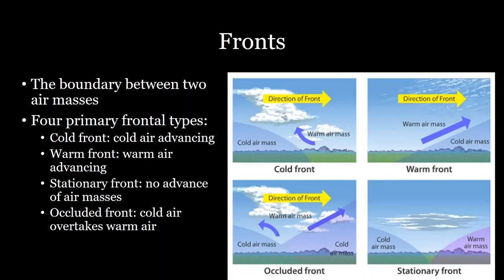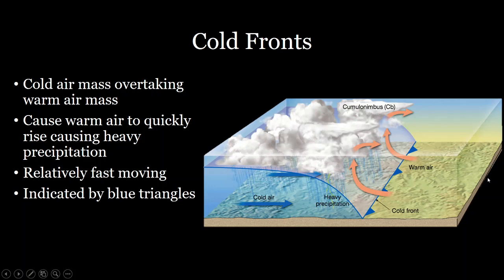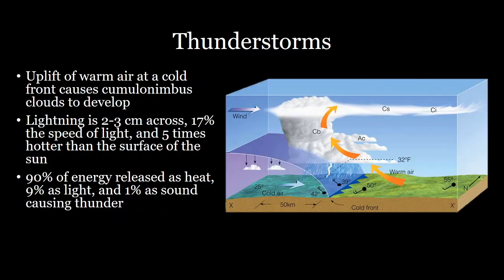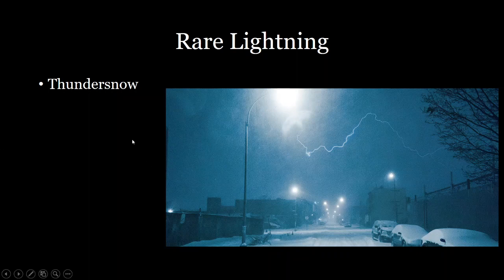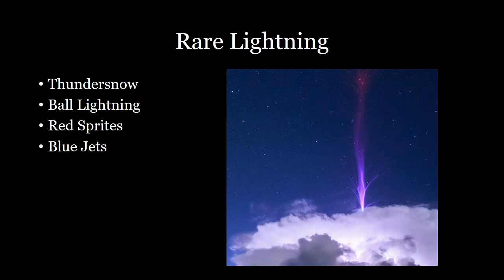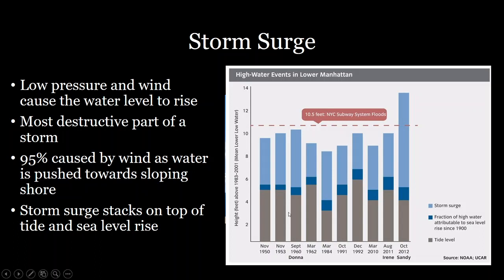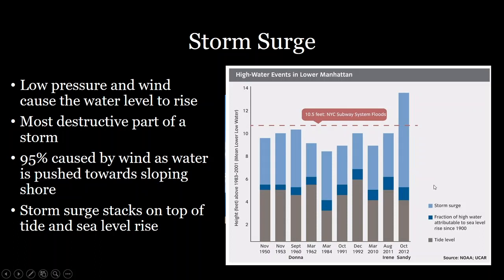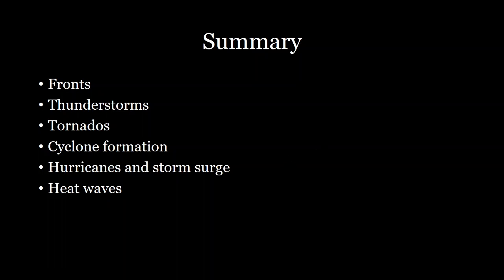Extreme Weather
This is the second lecture for week 2 of Rutgers Geography Department course 450:101 Earth Systems. The lecture covers information about extreme weather events such as hurricanes, tornadoes, heat waves, and lightning.